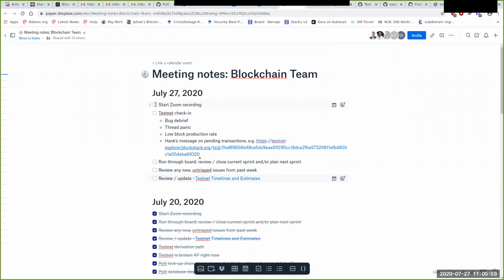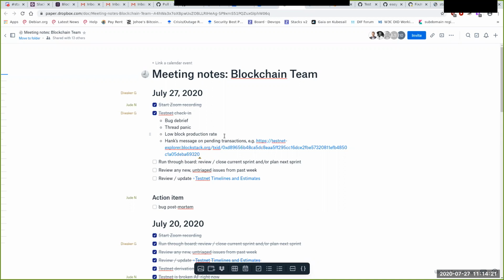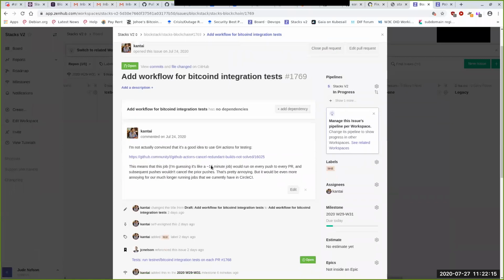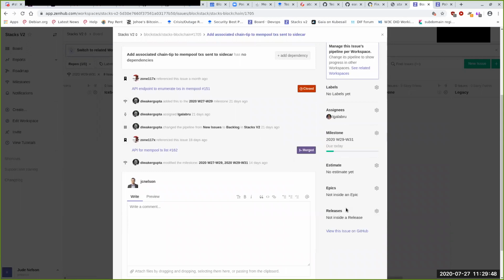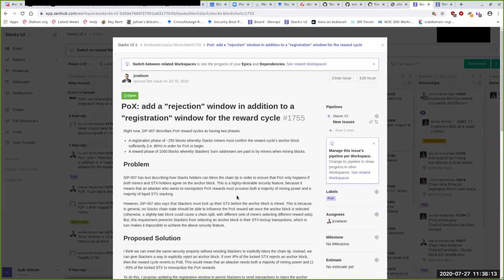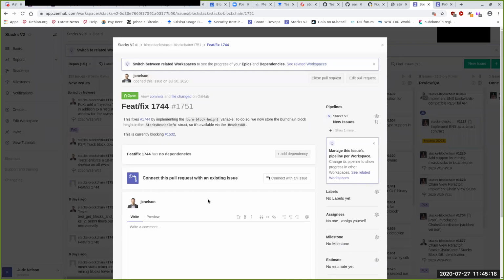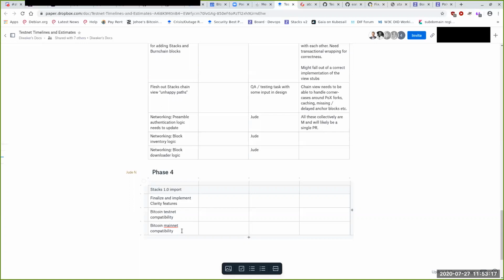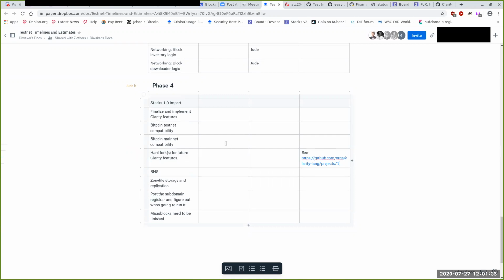Stacks Engineering Call #10 [2020/07/27]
Stacks Blockchain Open Engineering Call held on July 27, 2020